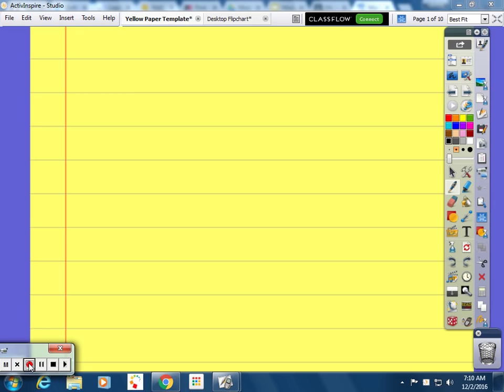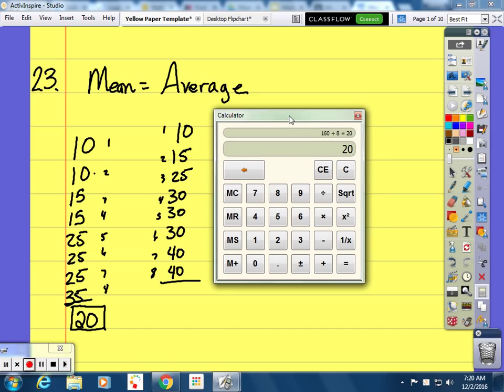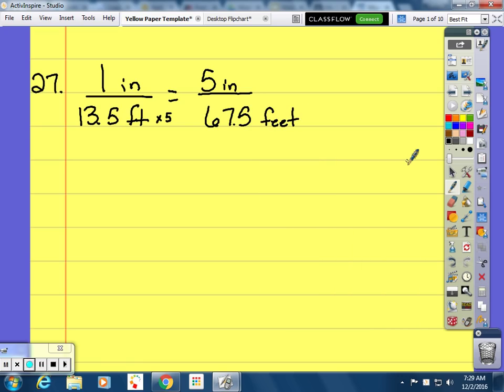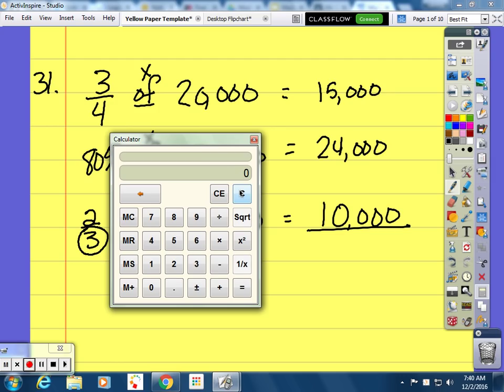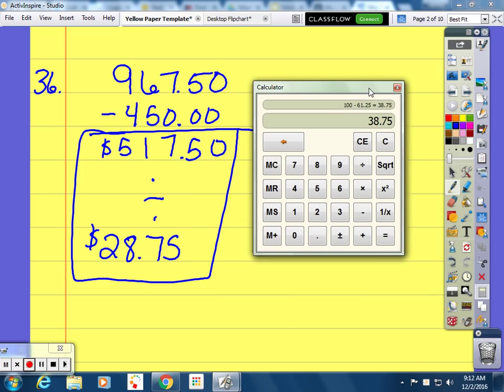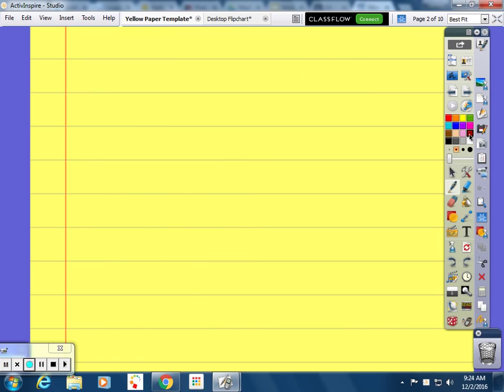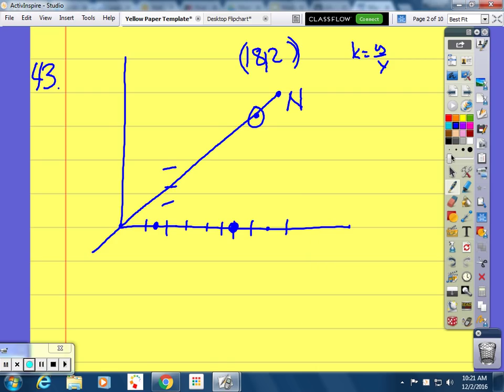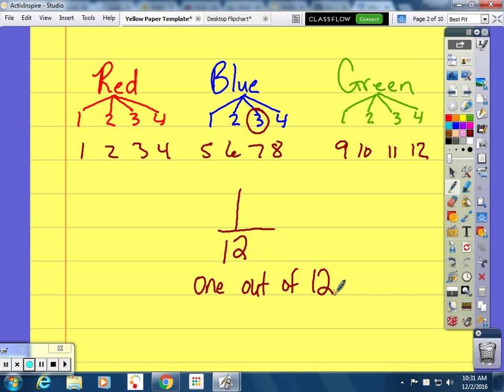DA 1 part 2